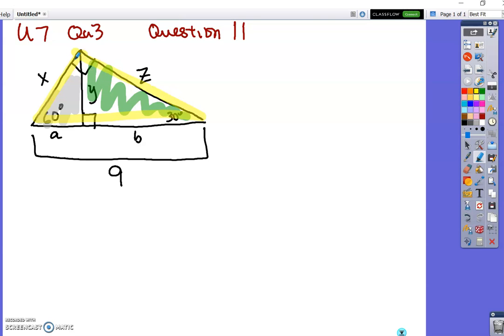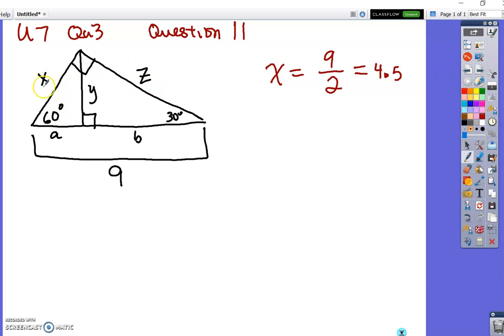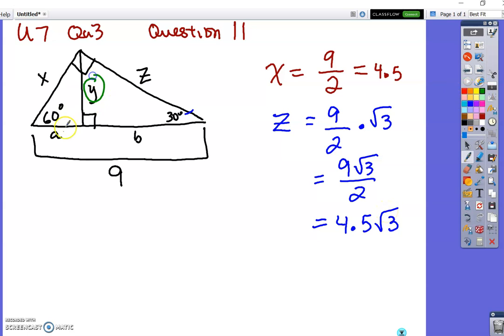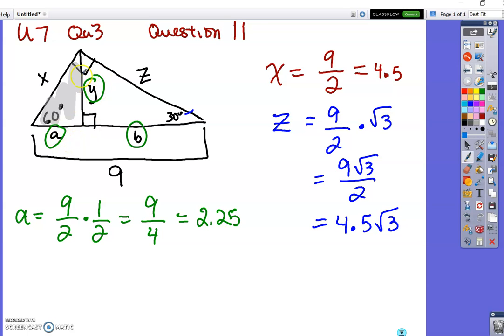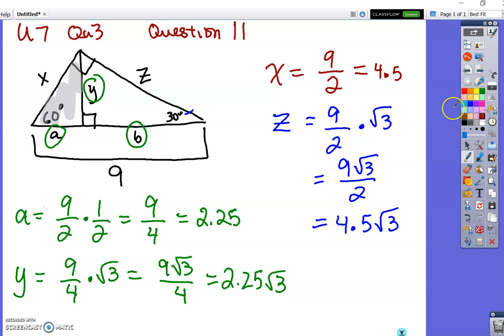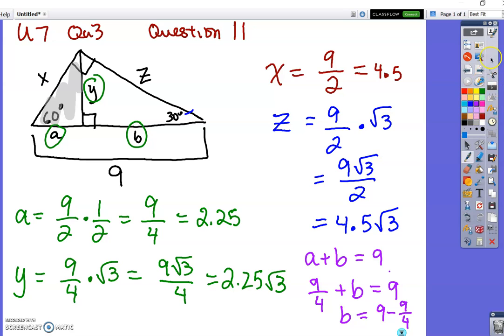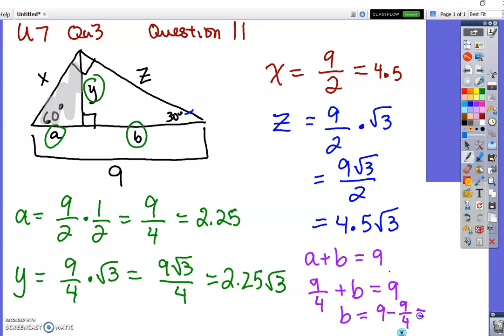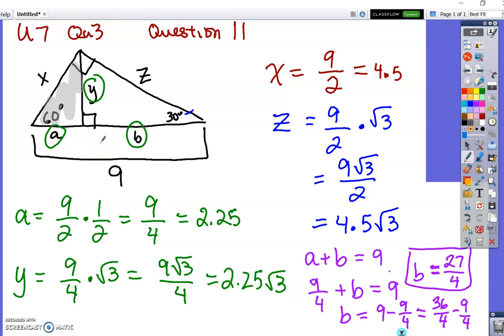U7Q3Q11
Unit 7 Quiz 3, Question 11